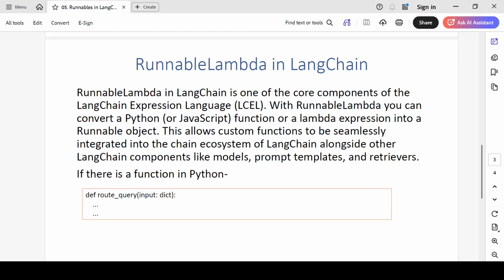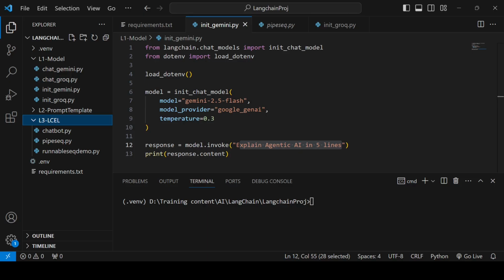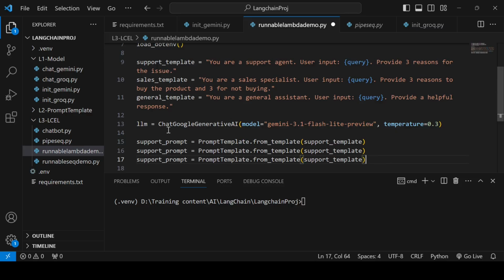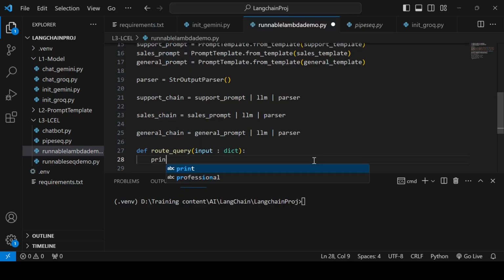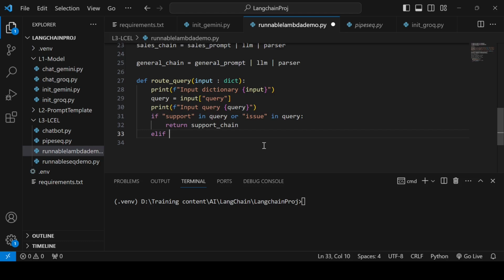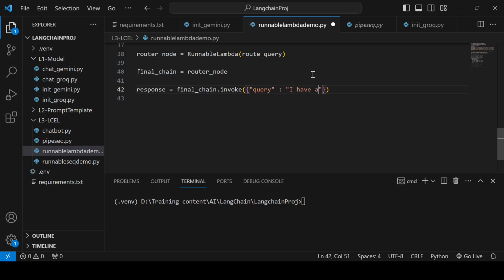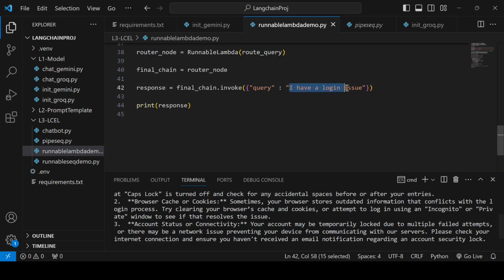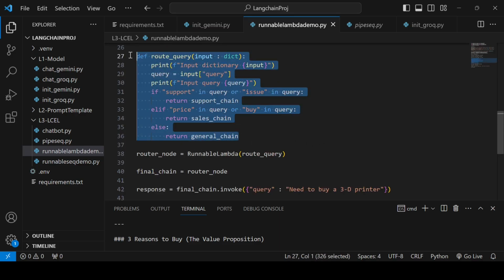L8 | RunnableLambda in LangChain (Routing Example) | Generative AI with LangChain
In this video you'll learn:

🔸RunnableLambda in LangChain
🔸Converting custom function into a Runnable using RunnableLambda

Timelines:
0:00 RunnableLambda in LangChain Intro
1:31 LangChain RunnableLambda example (Routing function)

👉Full Courses